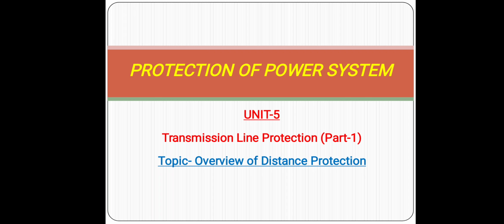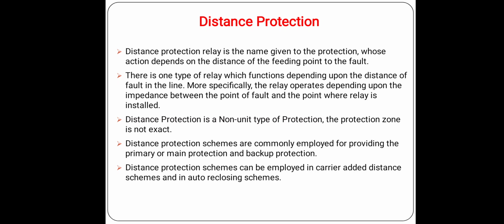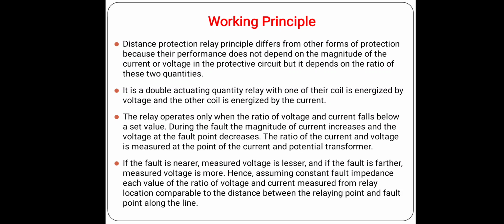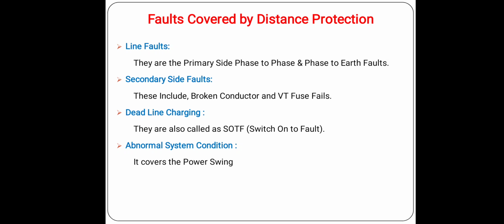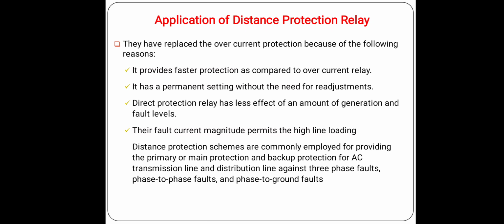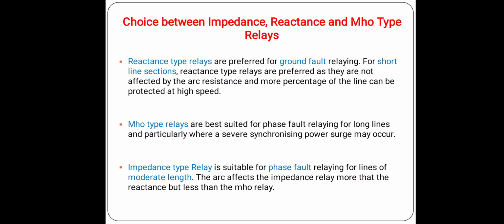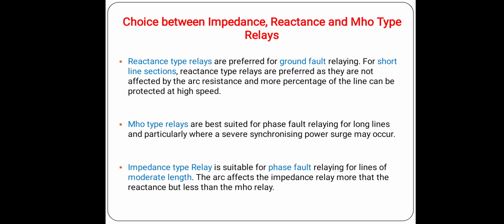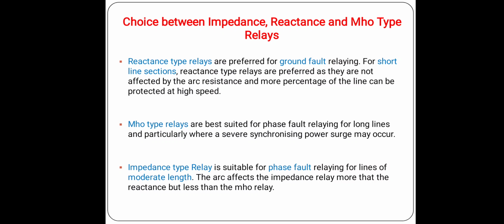Transmission Line Protection (Part-1) Overview of Distance Protection by Mr. Rahul Sah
This video lecture includes the overview of Distance protection, their applications and choices between different types of distance protective relays.